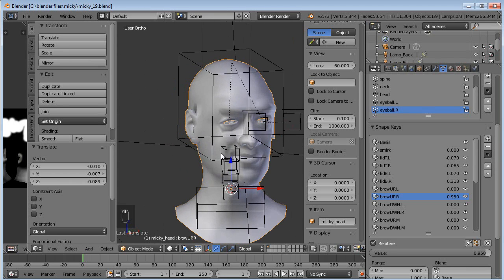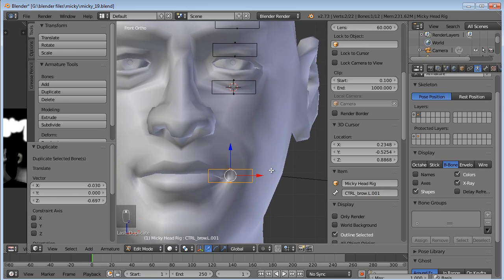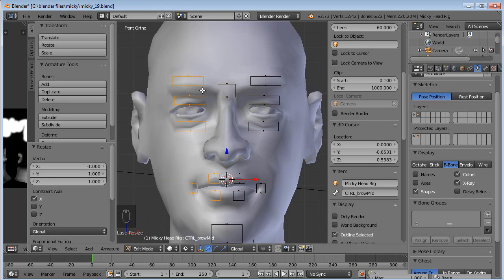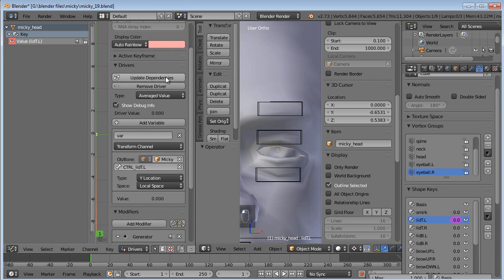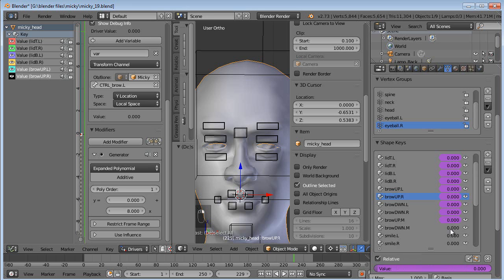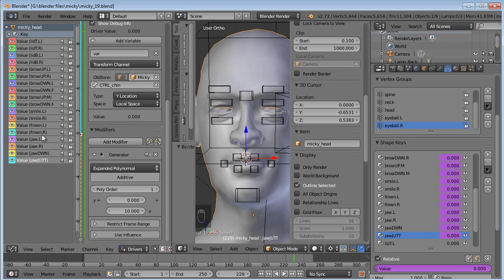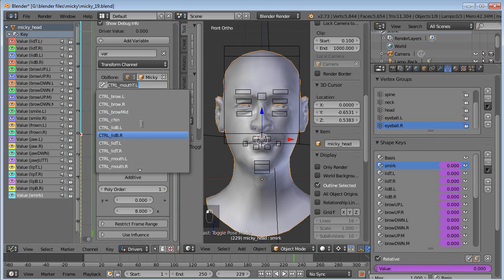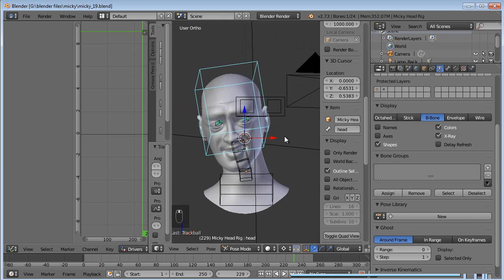Blender - "Micky" Ch.1 - Pt. 19 - Shapekey Drivers